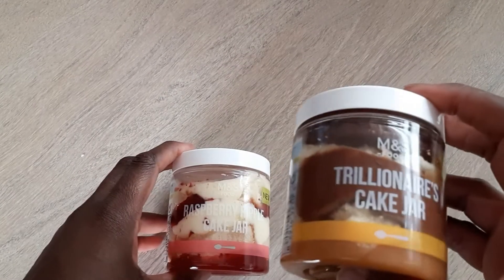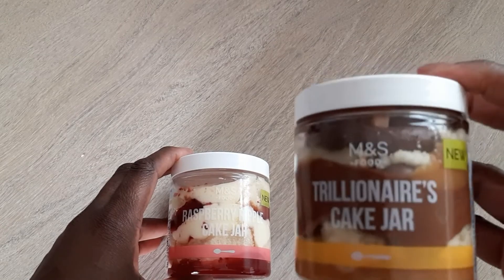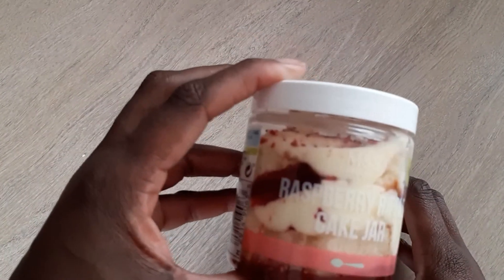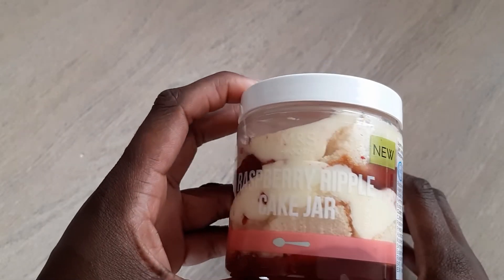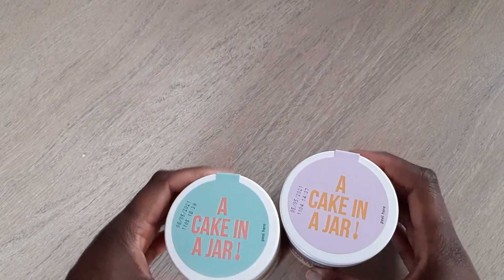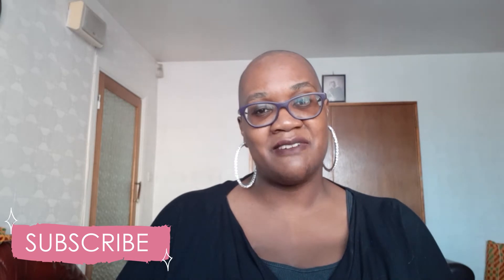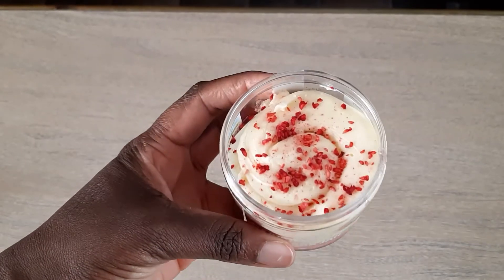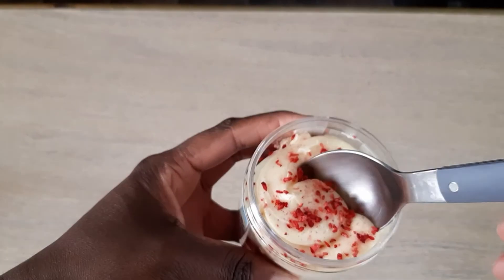Denise Reviews: Marks and Spencer Cake Jars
Hey Cake Lovers! I finally tracked down 2 of the 3 cake Marks and Spencer cake jars: Trillionaire’s Cake Jar and Raspberry Ripple Cake Jar so I can now do the taste test.  Are they worth all the hype?  Watch the video to see!